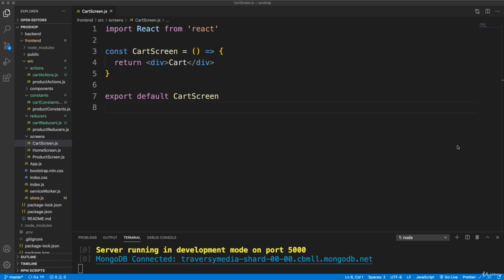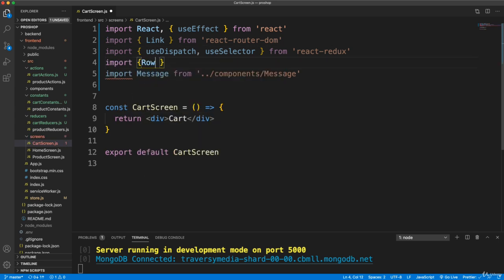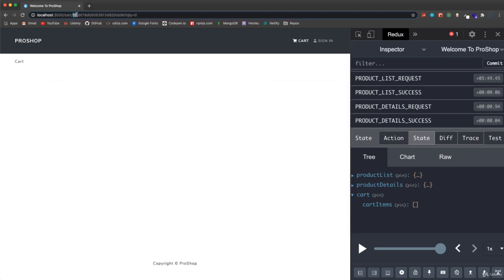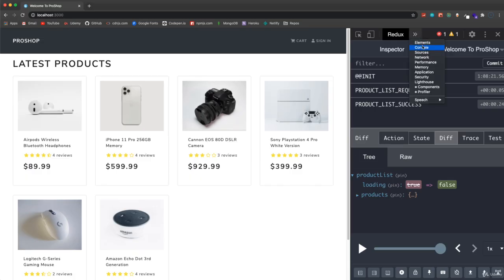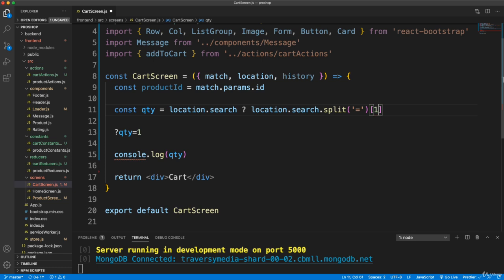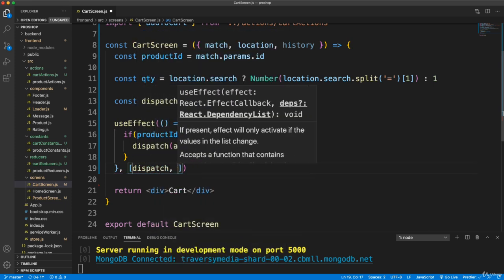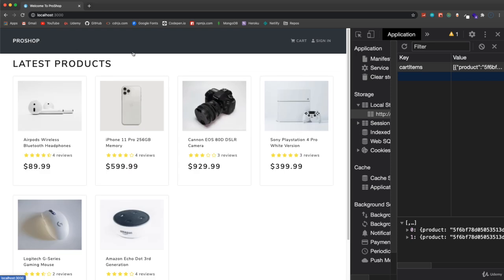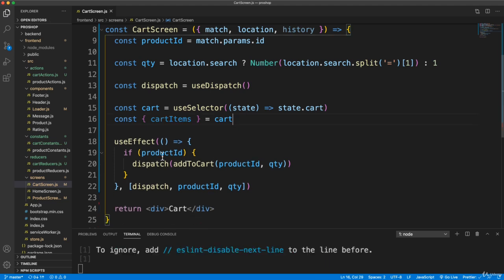Implementing Add To Cart Functionality in React.js: Step-by-Step Guide | ByteTrum Tutorial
Description (3000 characters):
"Discover how to implement the Add To Cart functionality in your React.js e-commerce application with this step-by-step tutorial from ByteTrum. The Add To Cart feature is crucial for enabling users to add items to their shopping cart and proceed with checkout seamlessly.

Key topics covered in this tutorial include:

    Setting up the structure and components for the Add To Cart functionality
    Handling user interactions to add items to the cart
    Managing cart state using React Context API or Redux for global accessibility
    Displaying the cart contents and updating quantities or removing items
    Implementing total price calculation based on cart items and quantities
    Styling and enhancing the user interface for a smooth shopping experience
    Testing the Add To Cart functionality and ensuring data consistency

By the end of this tutorial, you'll have a fully functional Add To Cart functionality in your React.js e-commerce application, empowering users to shop effortlessly.